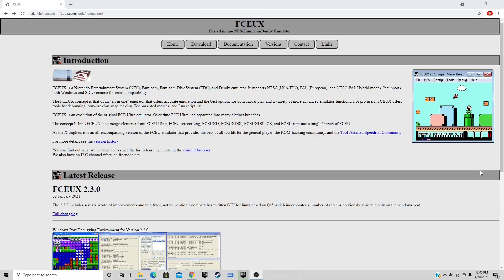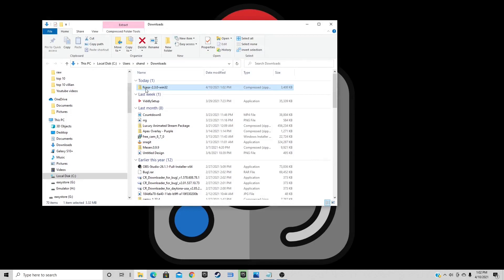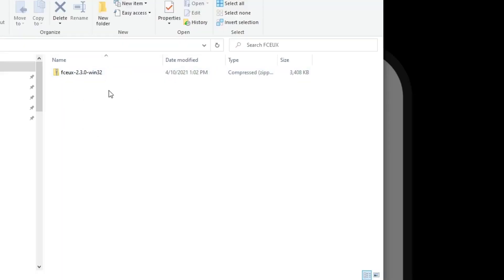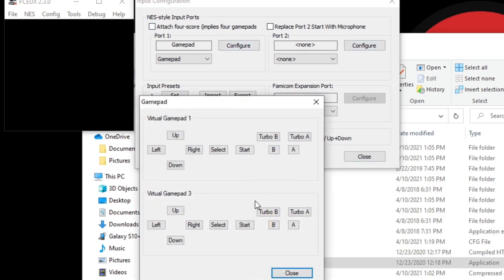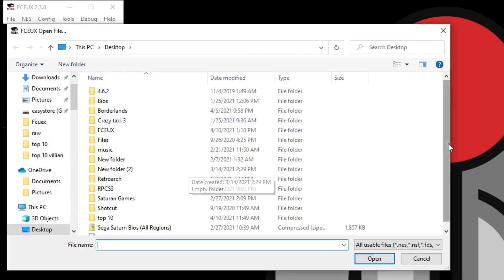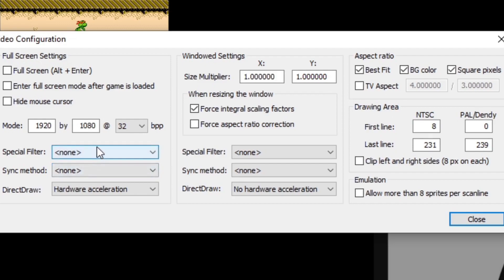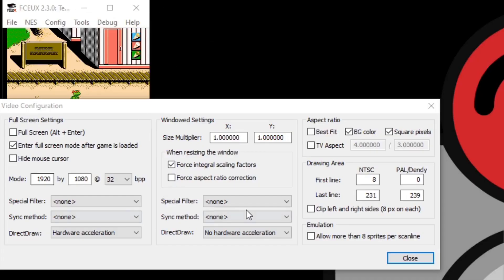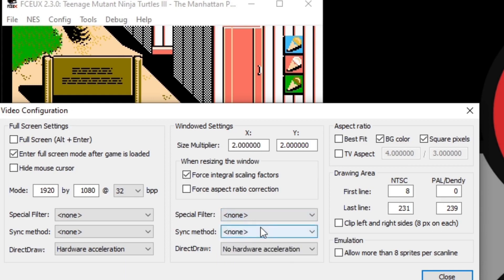FCEUX NES Emulator full setup